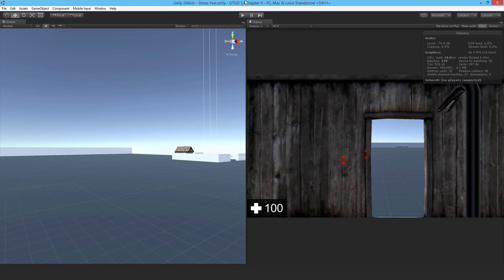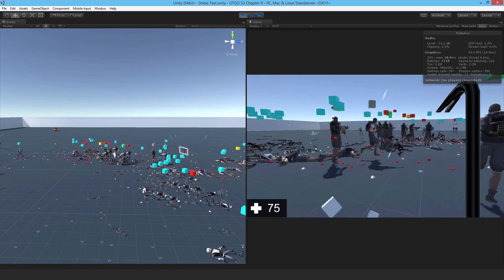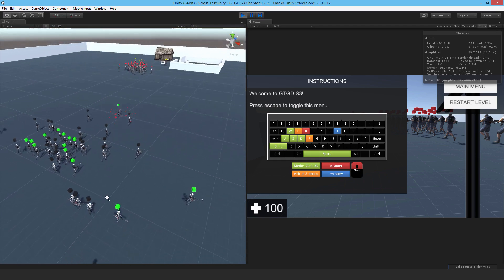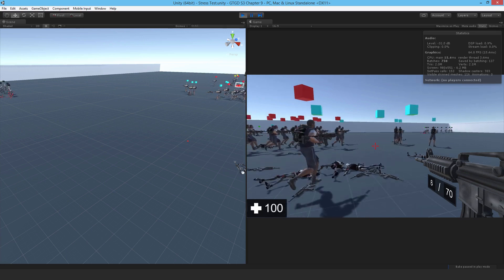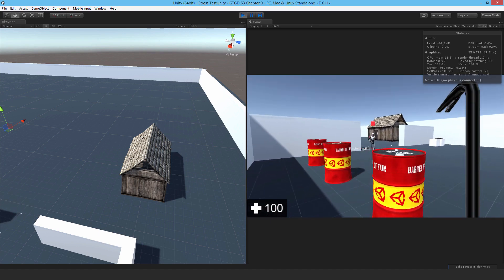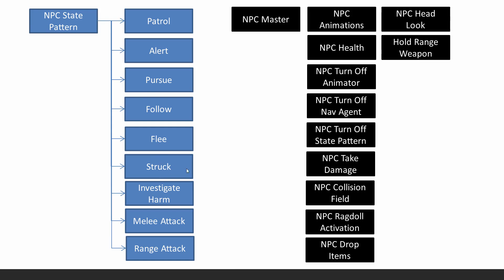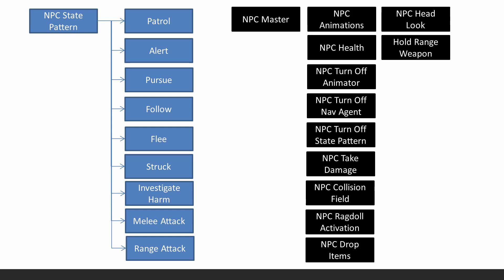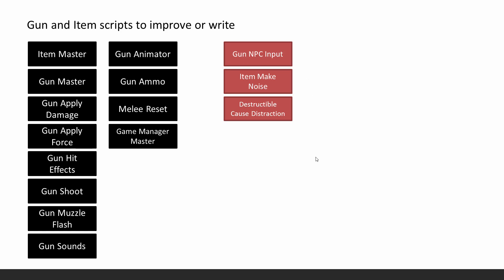[144] NPC AI Introduction - How To Make A Game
Now I'll show you to make a lot more interesting AI! You can have friendlies, enemies and neutral parties. In this video you'll see two big groups having a shootout! You can also distract enemies with thrown objects or with destructibles!.